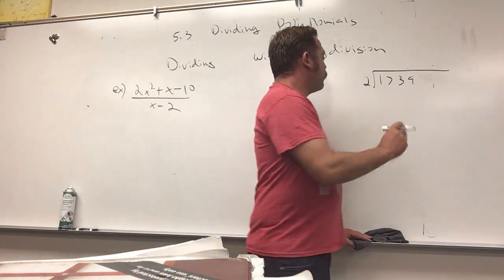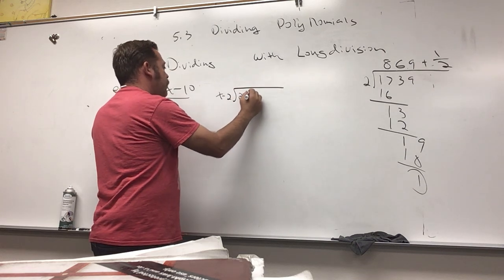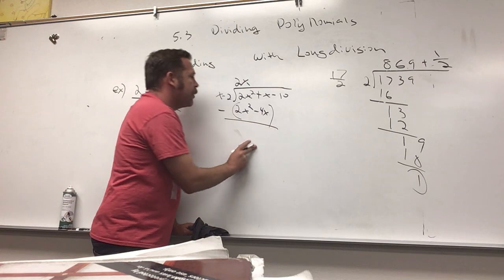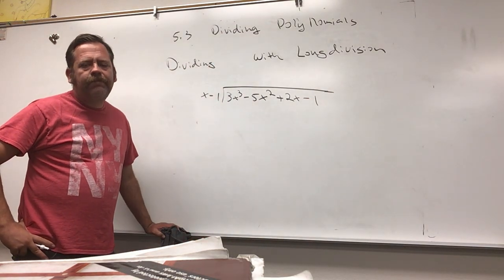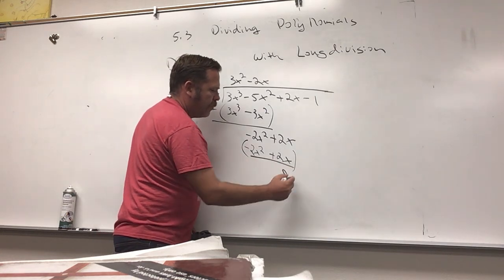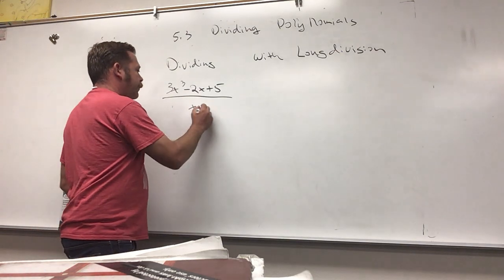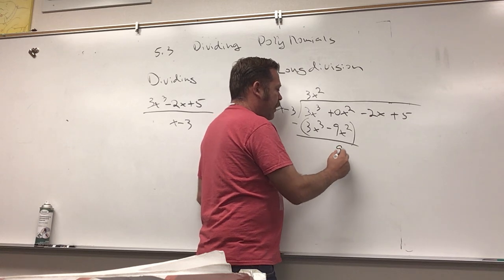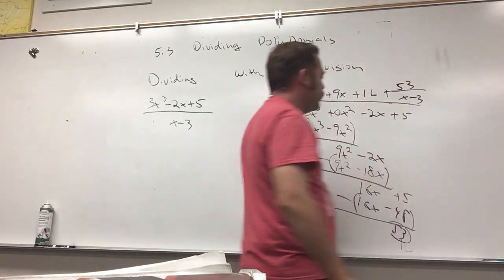5.3 long division of polynomials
Target learning goal, the student will divide polynomials with long division.